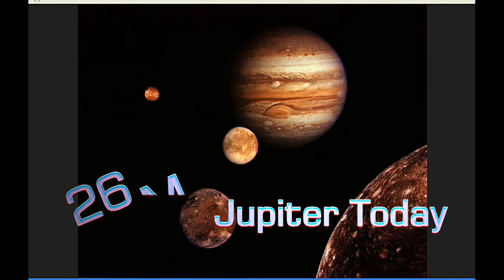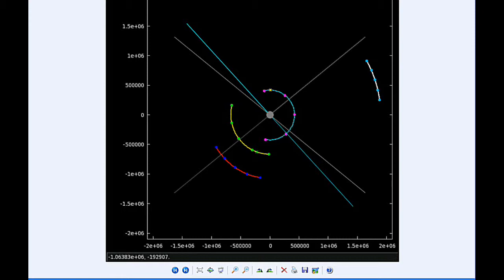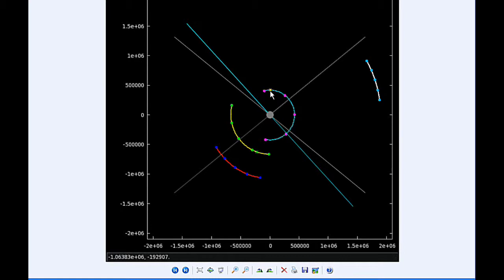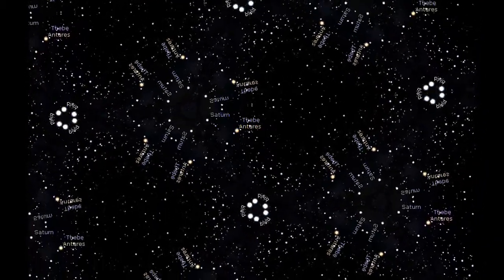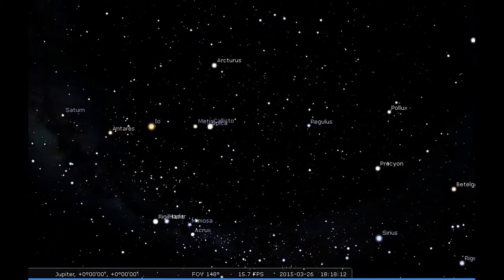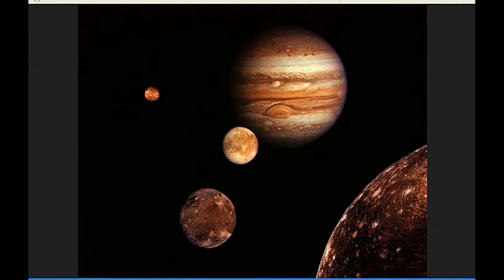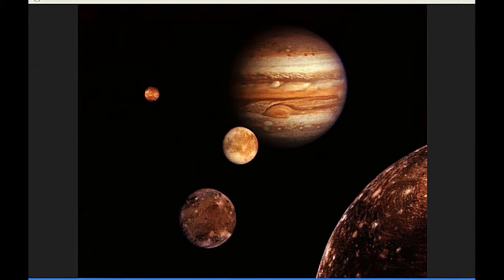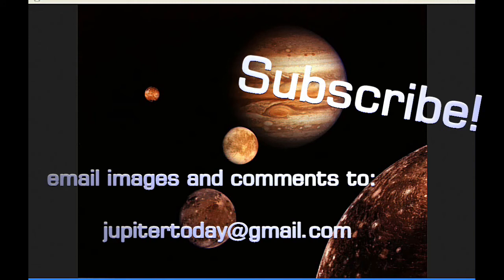Jupiter Today | 26 March 2015